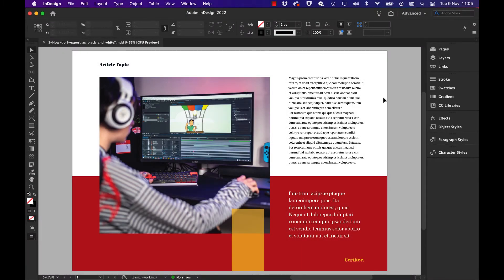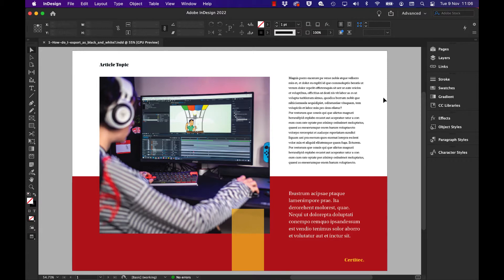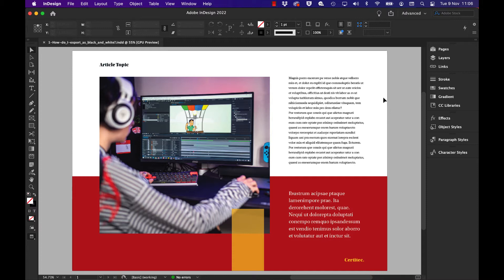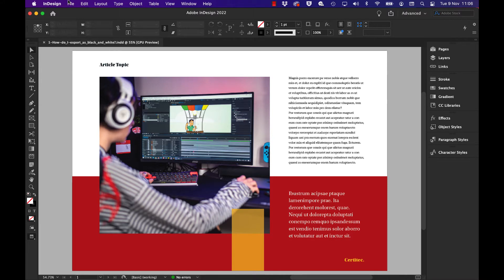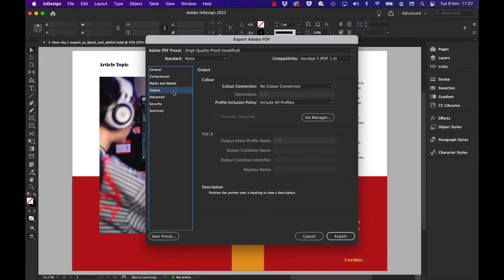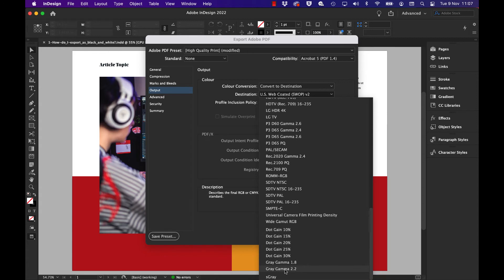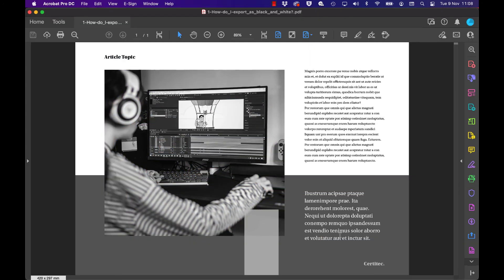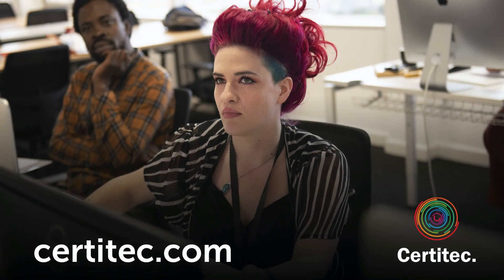How do I export my colour InDesign document as black and white?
We demonstrate how to export to PDF and using colour conversion settings - create a black and white PDF.

For those looking to learn more about InDesign, we have a range of Adobe authorised training courses available